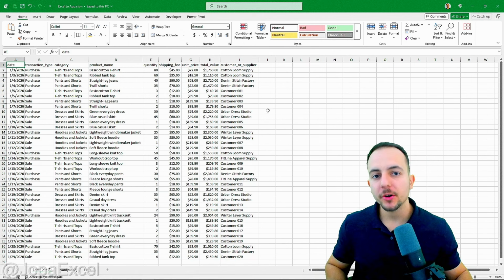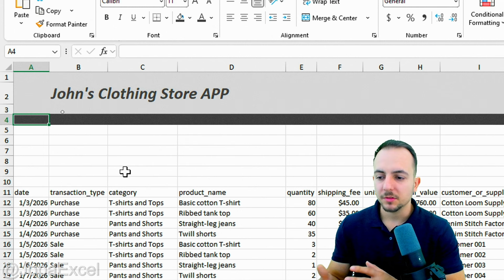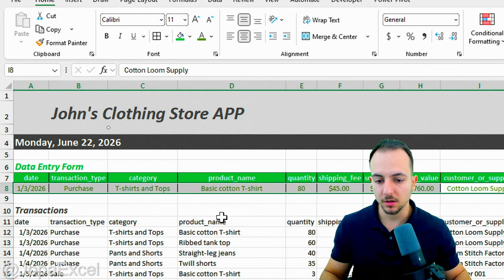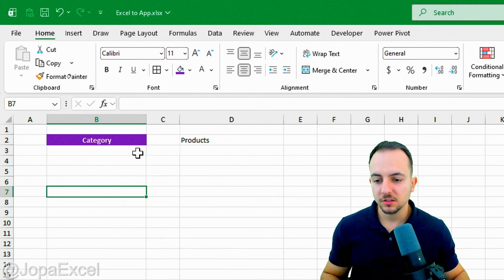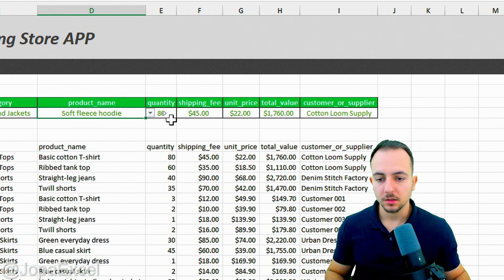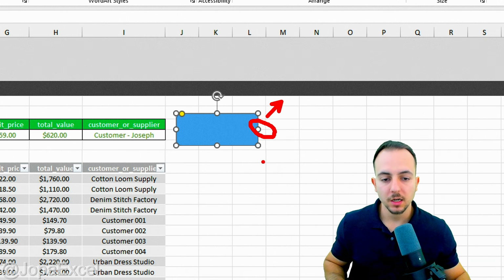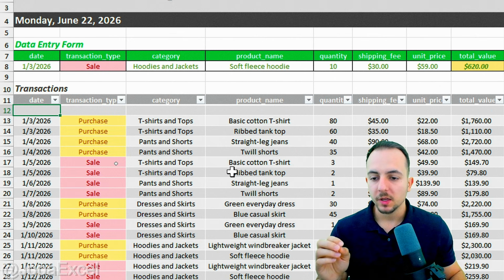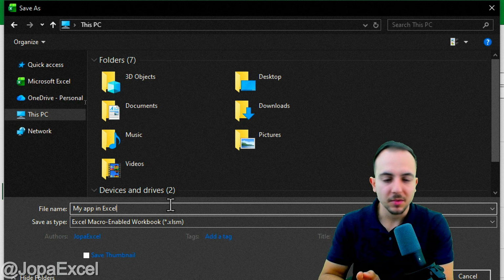Turn Any Excel Spreadsheet into an App | No AI Needed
In this free Excel tutorial, you’ll learn how to turn any spreadsheet into a modern Excel app without using artificial intelligence. We’ll use only Excel’s built-in tools and features, such as VBA, macros, forms, drop-down lists, automatic formulas, conditional formatting, and modern dashboard-style design.

Even if you don’t know how to code, this step-by-step Excel lesson will show you how to create a professional-looking spreadsheet that works more like an app. You’ll learn how to build a clean and modern header, similar to a professional website, create a form, add option lists, use items that automatically change colors such as green and red, apply automatic formulas, and build a minimalist calendar that always shows today’s date based on your computer’s current date.

This method can be used for many different types of spreadsheets, including HR spreadsheets, logistics spreadsheets, purchasing spreadsheets, sales spreadsheets, financial control spreadsheets, inventory control spreadsheets, clothing store spreadsheets, freight and logistics spreadsheets, and many other Excel projects.

Macro recording is an Excel feature that helps you automate everyday tasks. Basically, a macro records the clicks and actions you perform in your spreadsheet and then runs them instantly whenever you need. This helps you save time and reduce repetitive work. In this tutorial, you’ll also learn how to enable the Developer tab in Excel so you can access these tools.

You’ll also learn how to create drop-down lists in Excel. A drop-down list lets you select an item from a list whenever you click on a cell, making data entry faster and easier. Instead of typing the same information again and again, you can simply click and choose the option you need.

Conditional formatting is another powerful Excel tool that allows you to automatically change cell colors. With it, you can highlight an entire row or a specific cell using colors such as green, red, blue, yellow, pink, and more, depending on the rules you create.

By the end of this Excel tutorial, you’ll know how to transform a regular spreadsheet into a modern, interactive, and professional Excel app using VBA, macros, drop-down lists, formulas, and conditional formatting — all without AI.